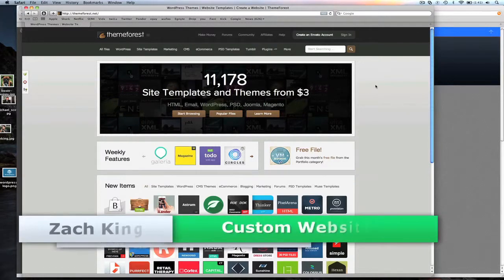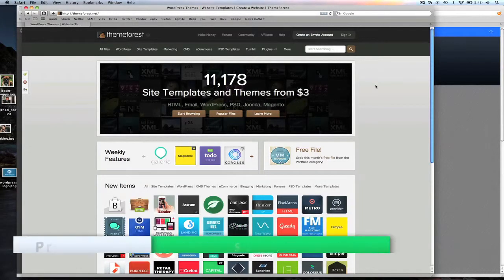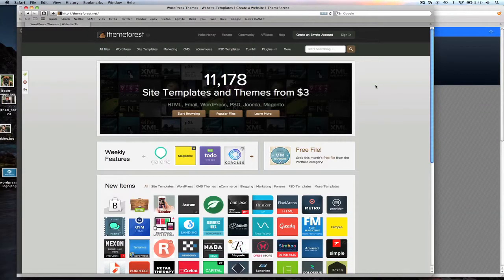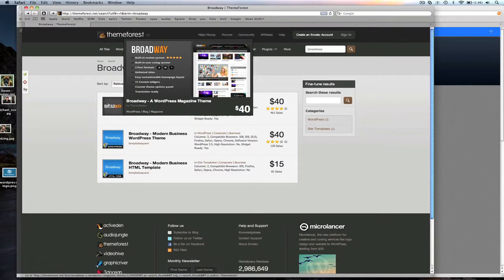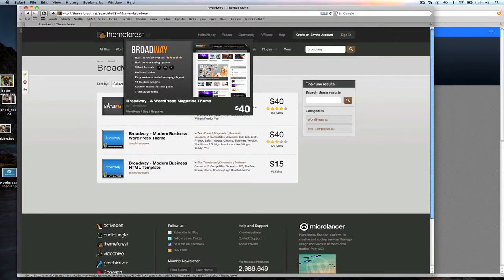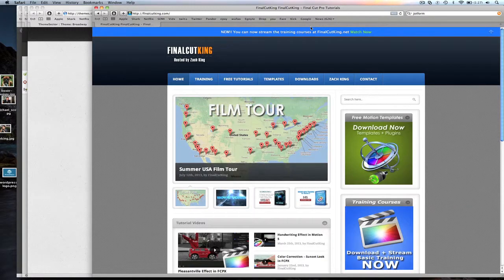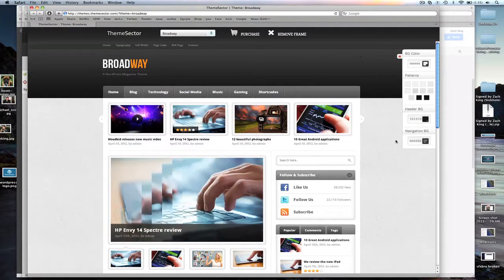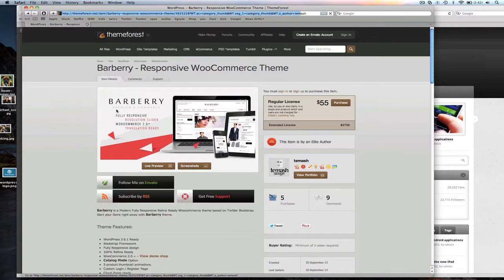12 Getting your Custom Website